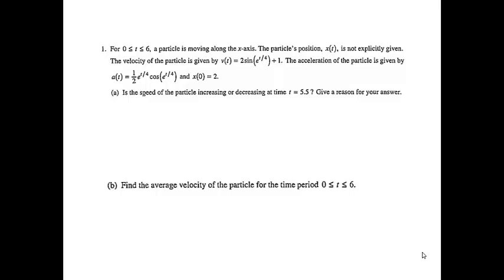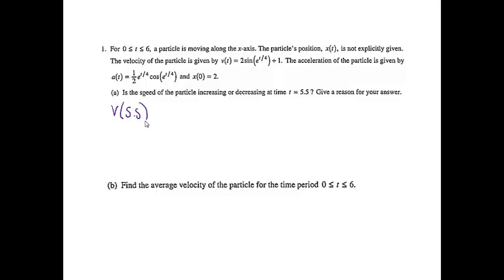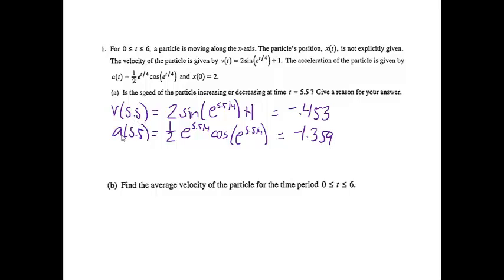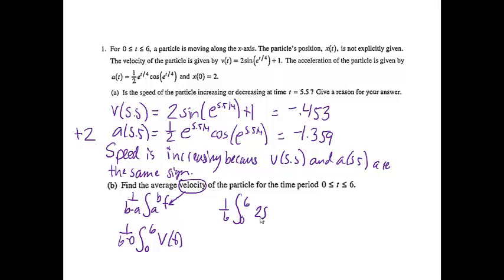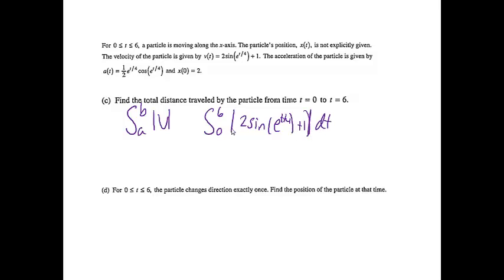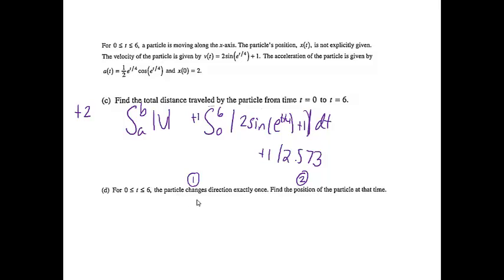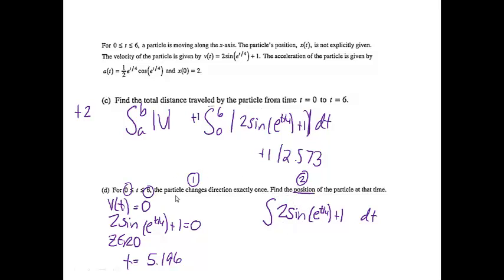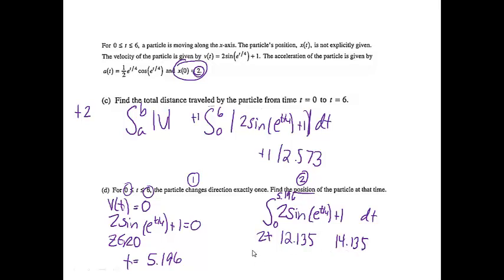2011 Free Response #1